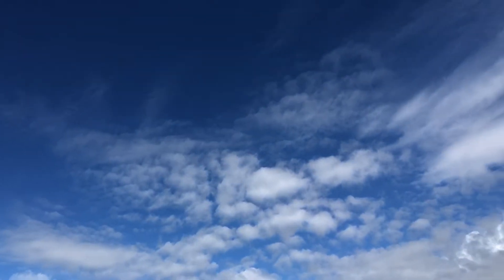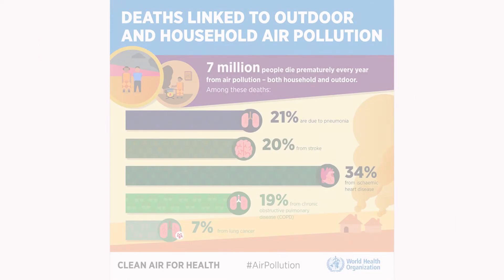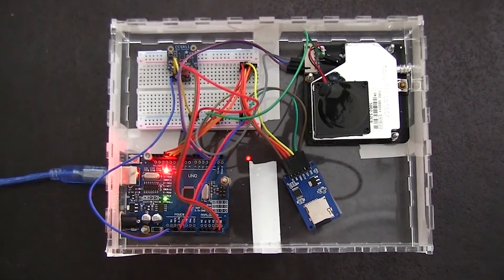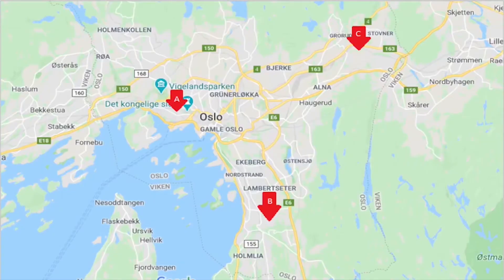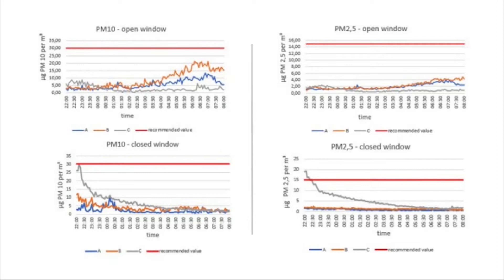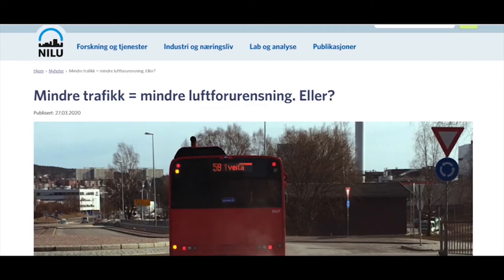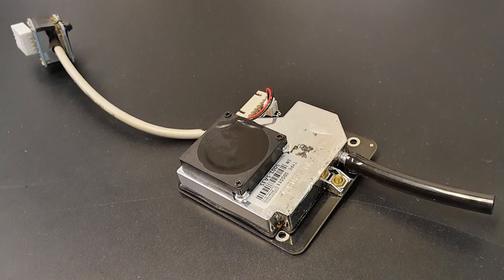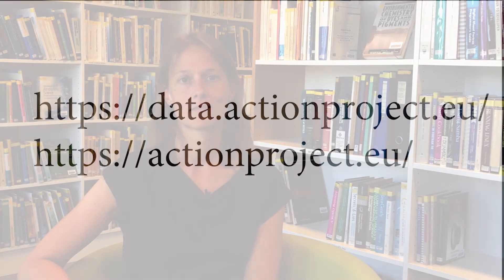Students, air pollution and DIY sensing. An ACTION project citizen science pilot.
In the ACTION citizen science pilot for high school students, Norwegian students designed their own air quality research projects by building, coding and using Nova SDS011 sensors for measuring PM2.5 and PM10. The results were presented as a scientific poster at a student conference. The pilot was led by NILU. The activities created awareness about air pollution sources, about how to reduce emission and exposure and taught scientific working methods.